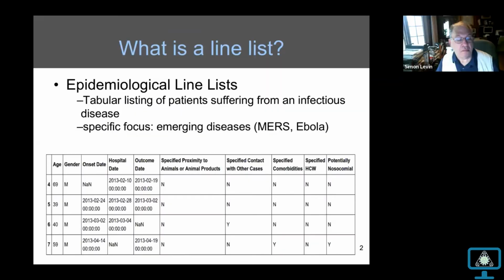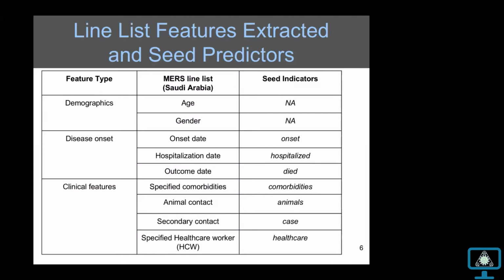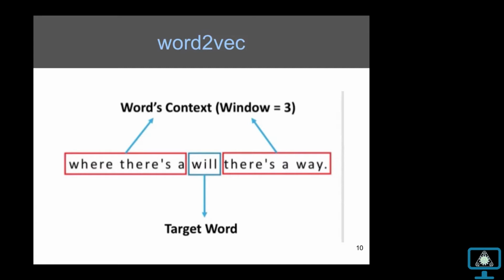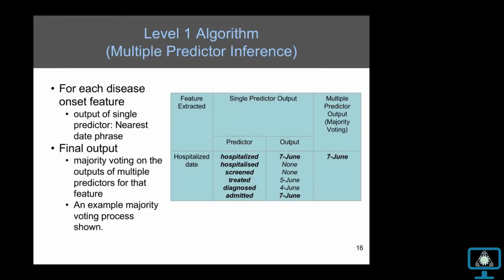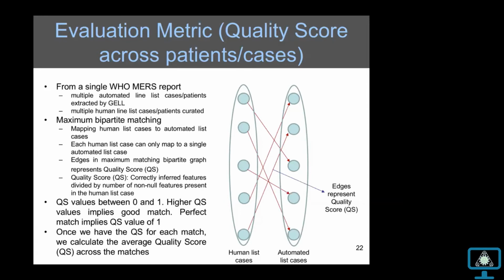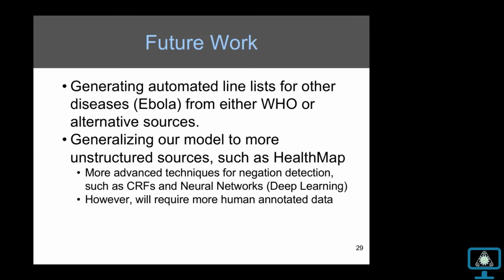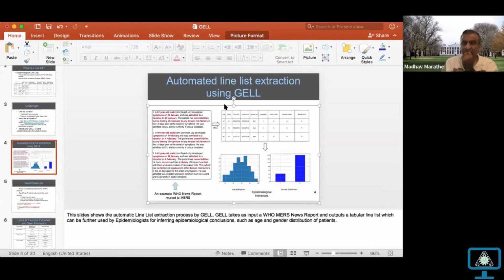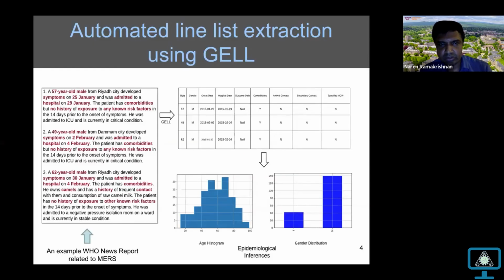GPCE Seminar Series: Naren Ramakrishnan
Naren Ramakrishnan from Virginia Tech presents "Automatic Extraction of Epidemiological Line Lists from Open Sources"